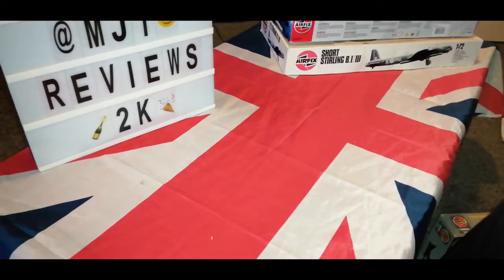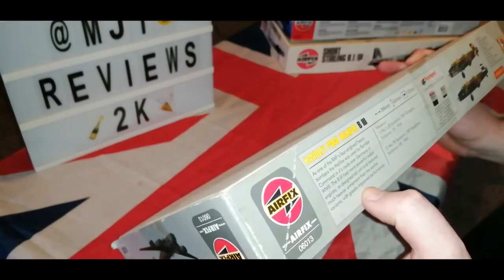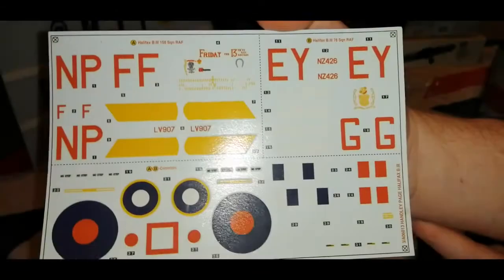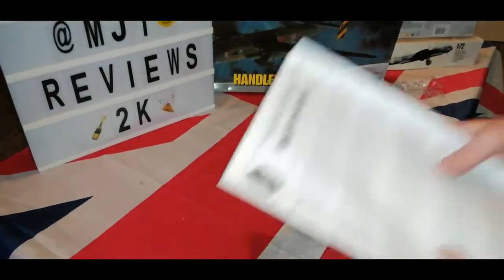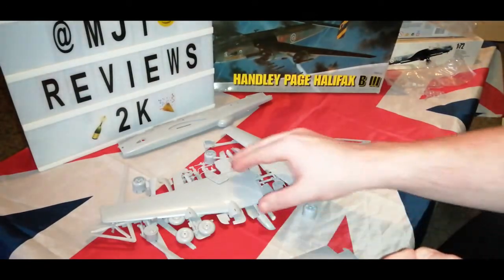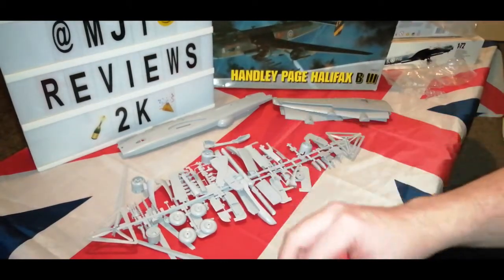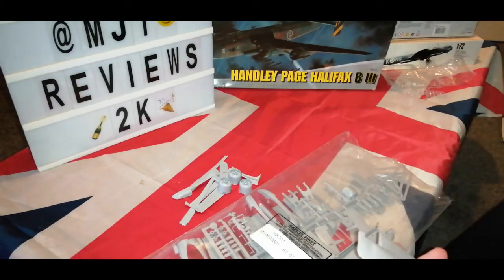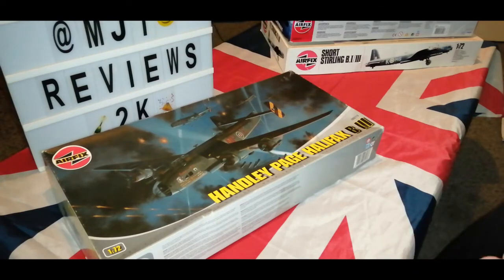Airfix 1/72 Halifax B 3 rare vintage kit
hello guys how are u all doung today i bring you this very special rare airfix halifax bomber and its the one i wanted for ages and my good mate dave rounds sent me it so big thanks

this is the plane i stood under at the elvington air museum york and i would recommended you all go its a great day out and this friday the 13th halifax bomber makes it worth your while so i just had to have this kit lol

merry Christmas to you all and ill see you all in the new year

so stay safe and keep it MJT bye for now